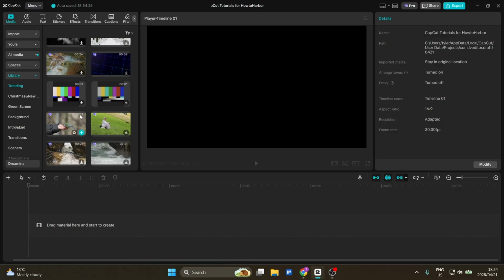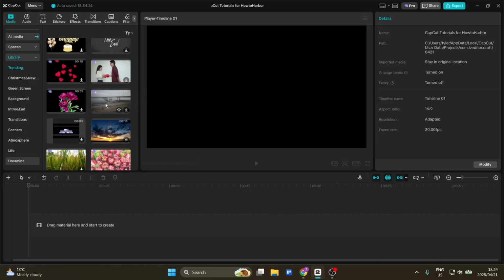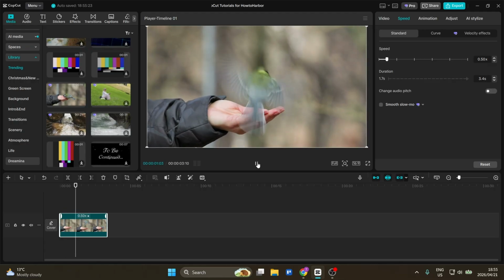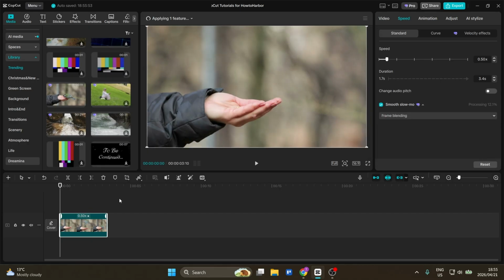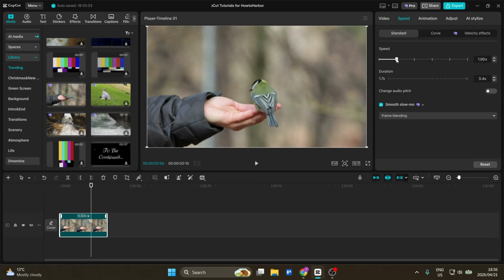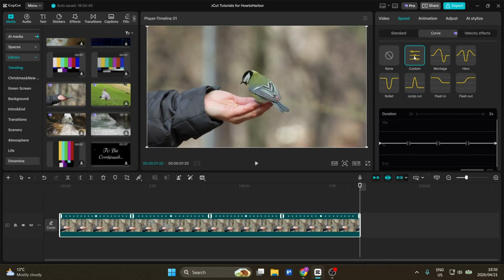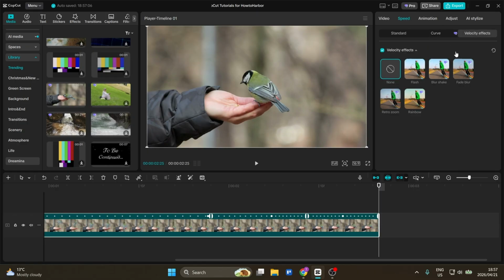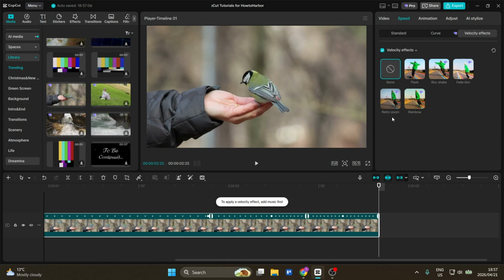How to Create Slow Motion in CapCut | CapCut Tutorial 2026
In this video, "How to Create Slow Motion in CapCut | CapCut Tutorial", I’ll show you how to turn regular clips into smooth slow-motion shots using CapCut’s speed controls, curves, and motion-related tools.
 Slow motion is perfect for highlighting important moments, adding drama, or building cinematic transitions in your videos.

What you’ll learn in this video:
✅ How to use basic speed controls to slow down clips without breaking your audio flow
✅ How to work with speed curves for gradual, professional-looking slow-downs and speed-ups

✅ When to pair slow motion with motion blur for smoother, more organic movement

✅ Tips for choosing the right section of a clip to slow down for maximum impact

✅ How to avoid choppy slow motion when your footage is shot at lower frame rates
✅ Creative ideas for using slow motion in intros, b-roll, and dramatic reveals

👩‍🎓 New editors who want cinematic moments in simple projects
👨‍💼 Creators filming tutorials, product shots, or lifestyle content
📈 Short-form editors who use slow motion for impactful hooks and transitions
💼 Anyone who wants to guide viewer attention by slowing down key scenes

Well-done slow motion can turn everyday clips into standout cinematic moments. Once you understand how speed, curves, and blur work together, you’ll be able to design slow-motion sequences that feel smooth, intentional, and perfectly timed to your story or music.